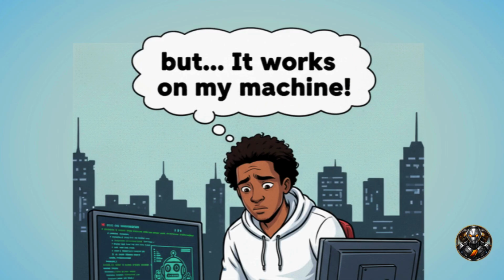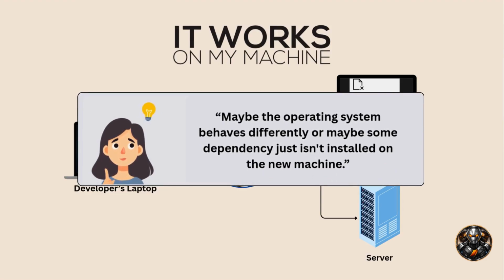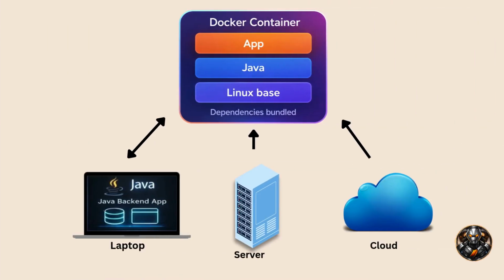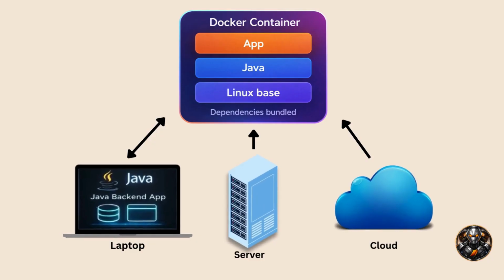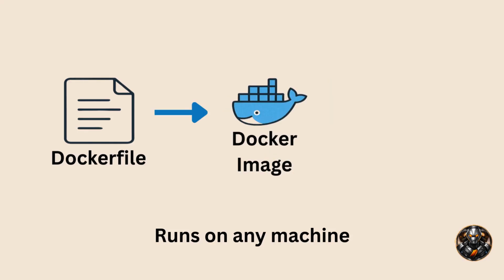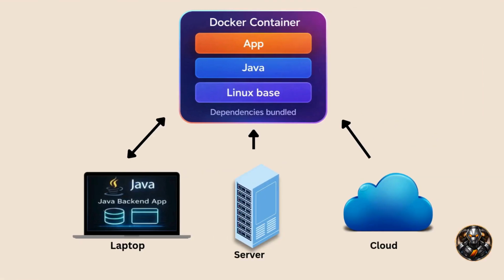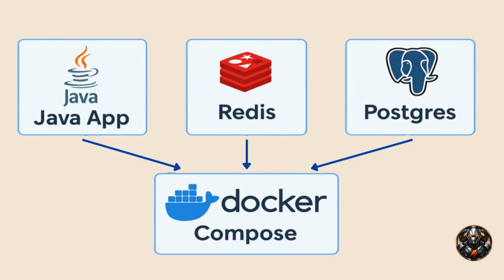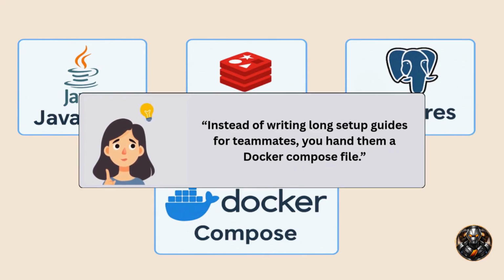Docker Explained Simply 🐳 | Stop Saying “It Works on My Machine”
Tired of hearing “It works on my machine”? 😅
That’s exactly the problem Docker solves.
In this video, I explain what Docker is in the simplest way possible — perfect for beginners, students, developers, and anyone starting with DevOps.
You’ll learn:
✅ What Docker is and why it exists
✅ What containers actually are
✅ Docker vs Virtual Machines
✅ Why Docker is used in real-world projects
✅ How Docker makes apps run the same everywhere
This tutorial is ideal for:
DevOps & Cloud aspirants
Developers & IT professionals
Interview preparation
📌 Watch till the end to truly understand Docker — no jargon, no confusion.
Comment “DOCKER” if you want a hands-on Docker demo next.